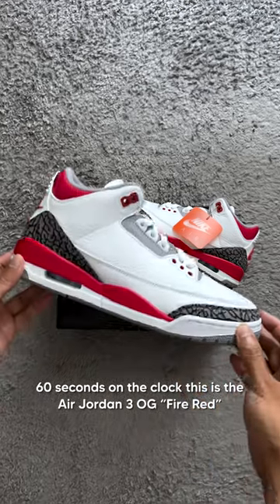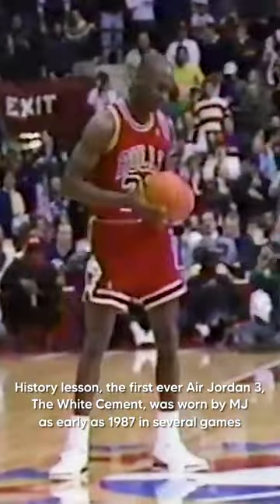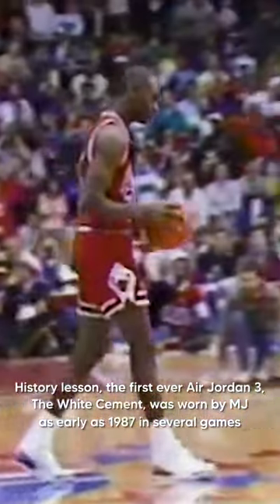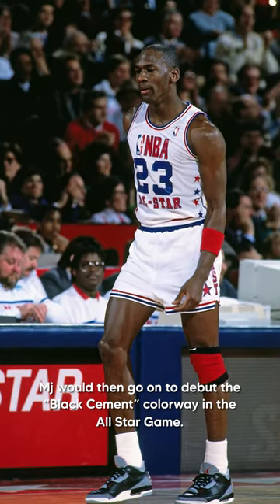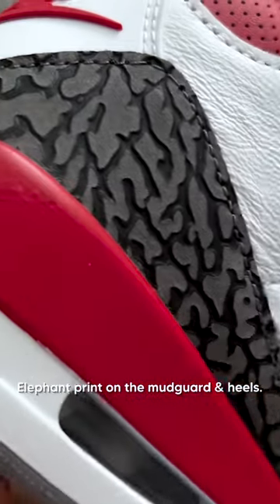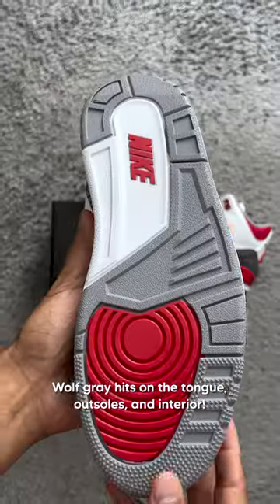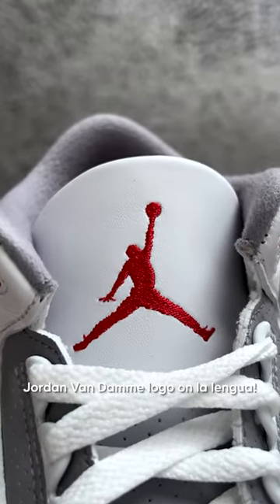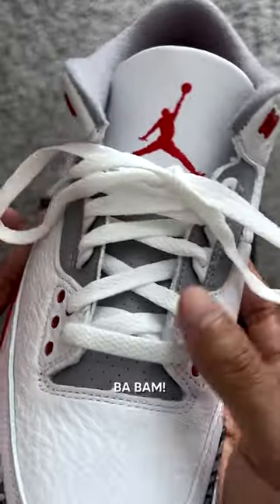Air Jordan 3 OG "Fire Red"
Tony Mui gives us a detailed look at the Air Jordan 3 OG Fire Red sneakers.

If you want to learn more about the SoleSavy Community and become a member make sure to check out for more information.